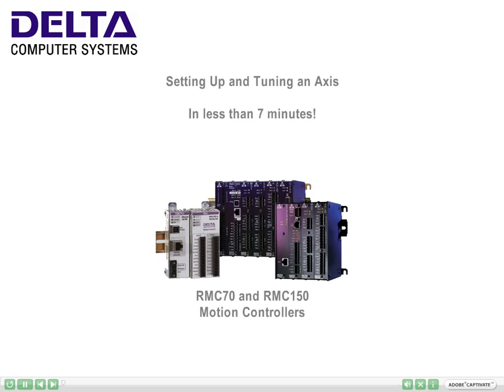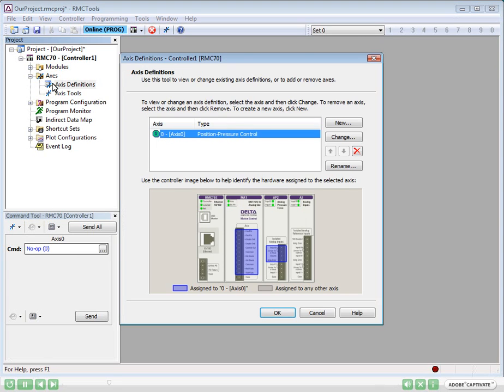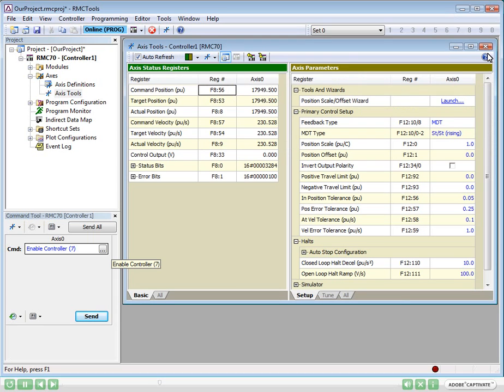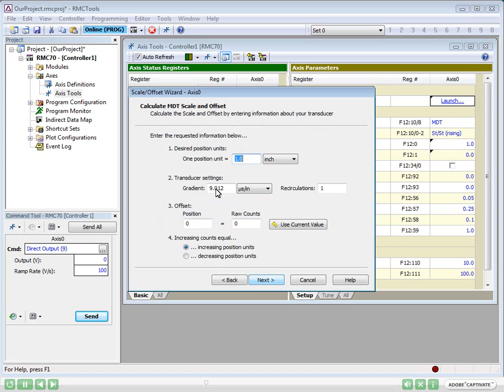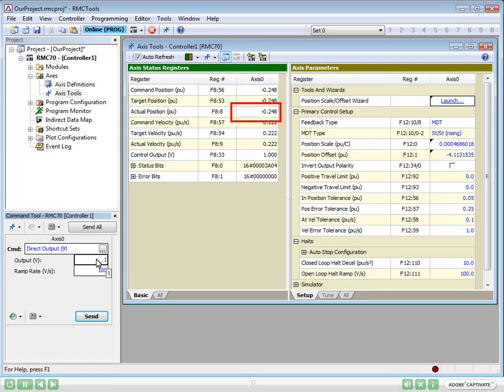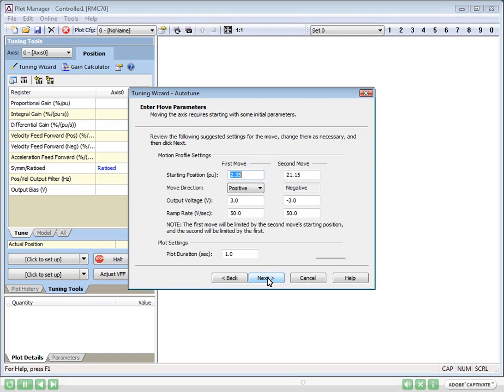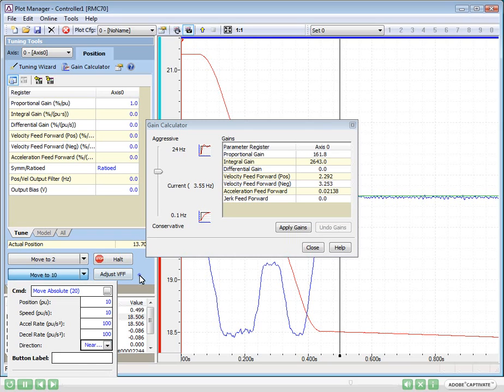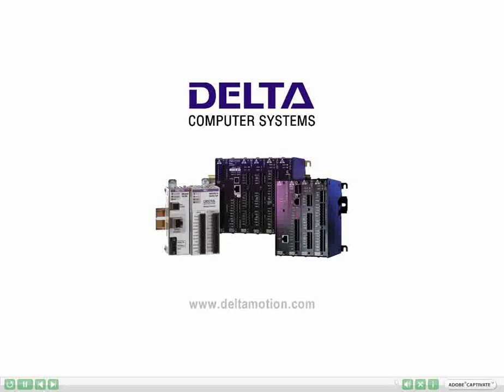RMC startup example in less than 7 minutes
A real live example of setting up and tuning a one-axis hydraulic axis with an RMC motion controller in less than 7 minutes.